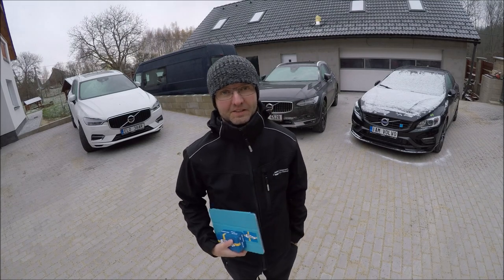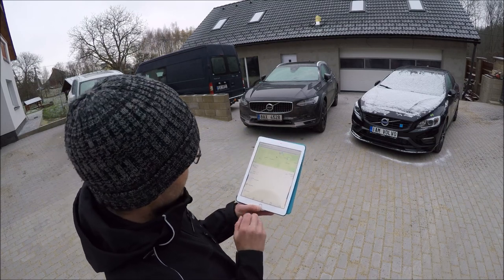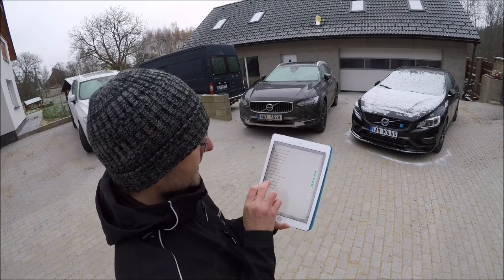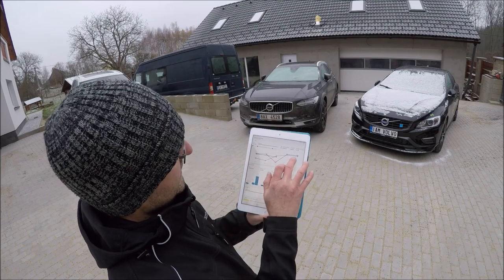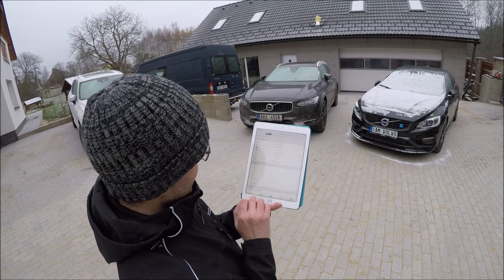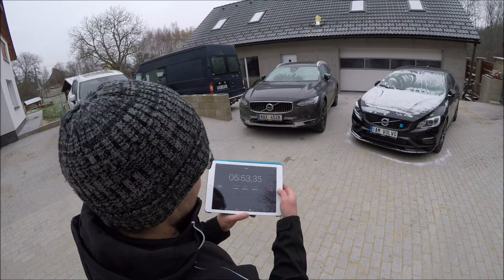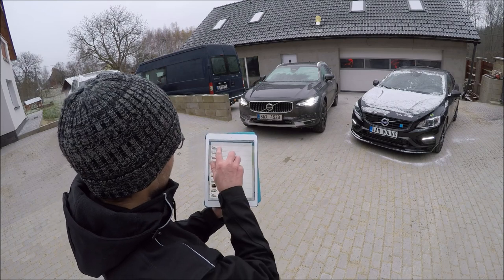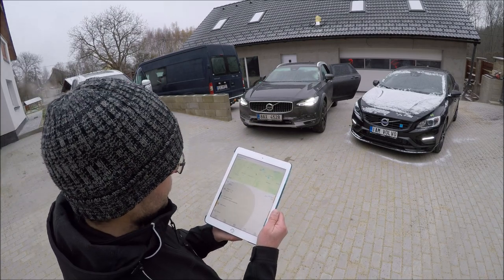Volvo heater competition and VDD function extender introduce - D5T5.com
Which Volvo cars heater is the fastest? Is it in the XC60 T8 2018, V90 CC B5 diesel 2022 or S60 T6 Polestar 2018? Lets find out an show all the functions of the VDD - VDASH Dongle and its app for iPhone, Android and web!

The VDD can extend functions in your Volvo car 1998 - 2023!

You can:
- start the heater or engine for SPA/CMA
- remote controll your car
- extend the functions
- remote diagnose your car
- decode CEM PIN for P2 2005+ and P1
- replace the original Volvo on Call with it!

The VDD has built-in microchip SIMcard from Vodafone and it works everywhere thru 2G and 4G network.

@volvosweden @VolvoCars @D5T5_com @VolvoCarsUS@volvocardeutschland